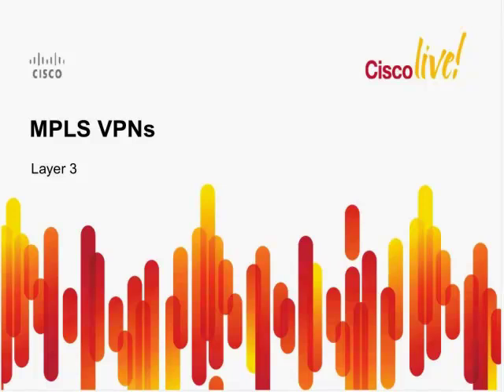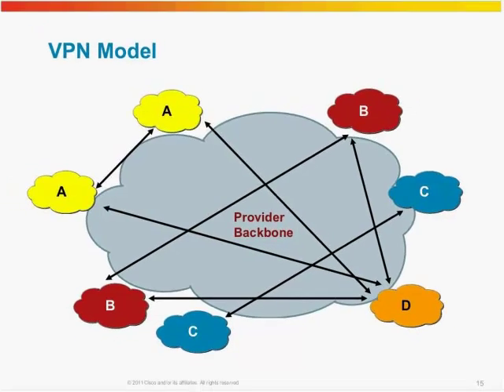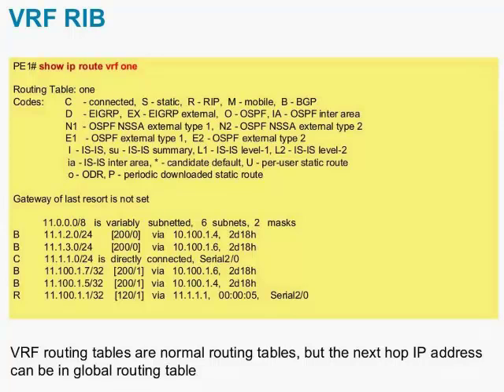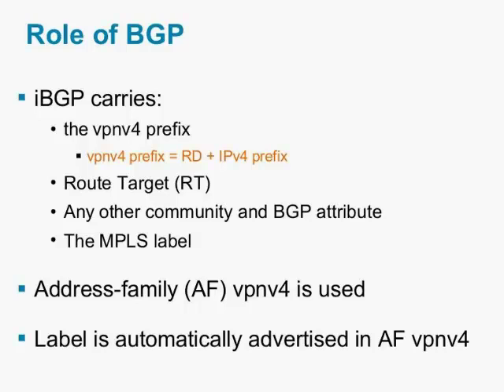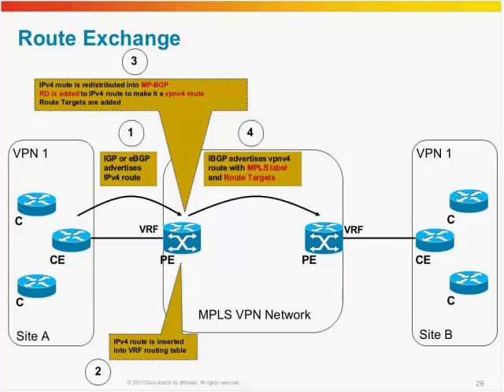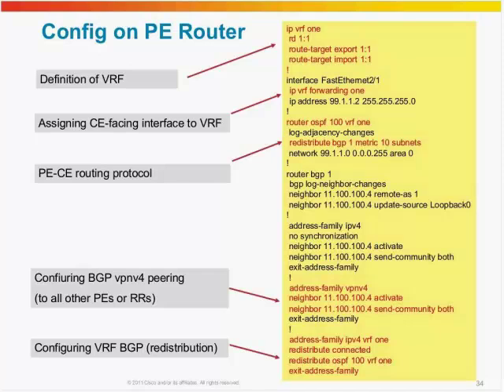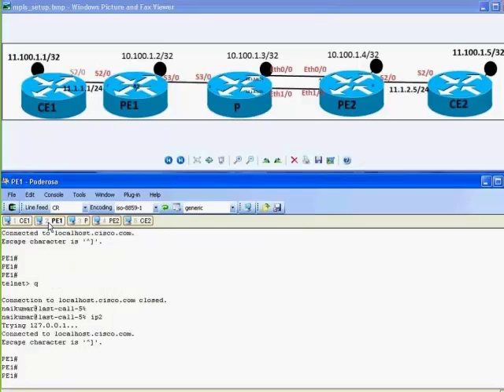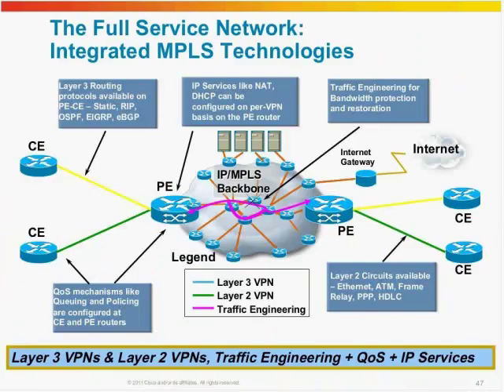Introduction to MPLS VPN [Webcast]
MPLS VPN is a cost effective solution to  provide backbone connectivity and other related services to end customers  without compromising with customer privacy. Since MPLS provides protocol  independent forwarding, MPLS VPN can be implemented to utilize the existing MPLS  infrastructure to provide the service.